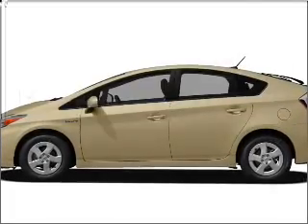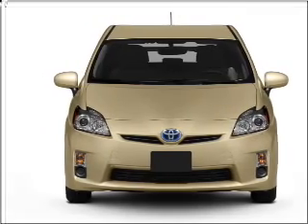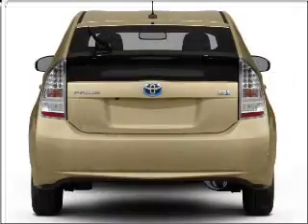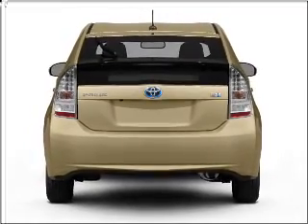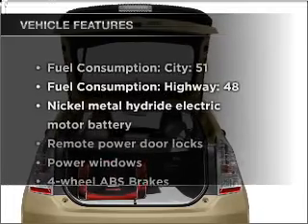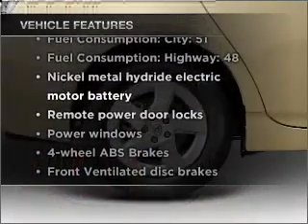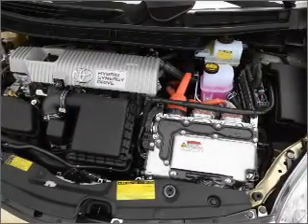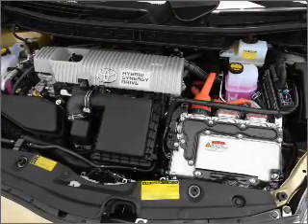2011 Toyota Prius - Phoenix AZ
Year: 2011
Make: Toyota
Model: Prius
Trim: V
Engine: 1.8 liter inline 4 cylinder 16 valve
Transmission: Automatic CVT
Color: Winter
Mileage: 1
Address:
1333 E Camelback Rd